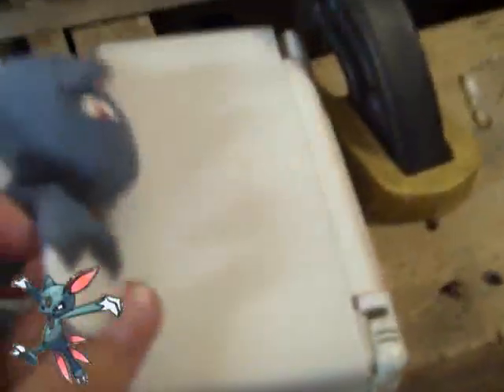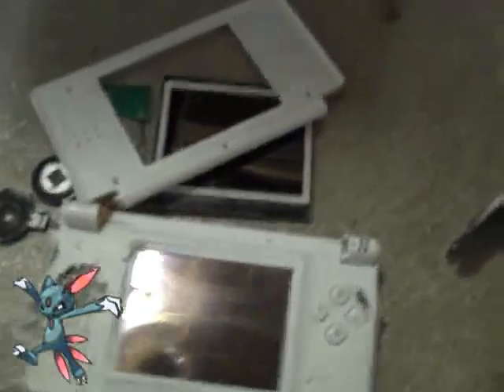braking stuff with Sneasel part3